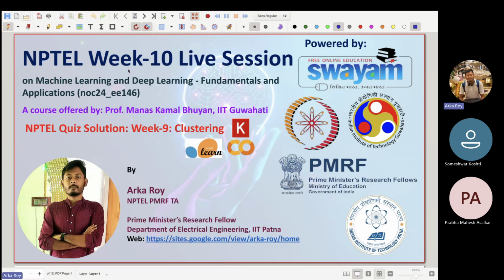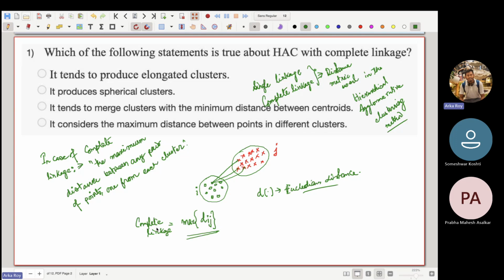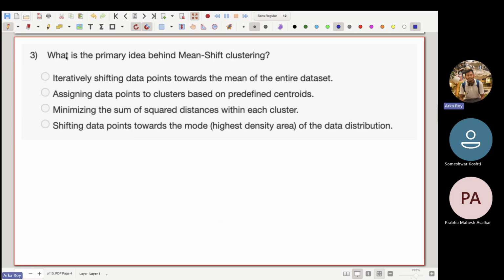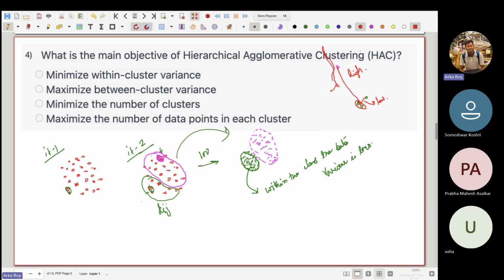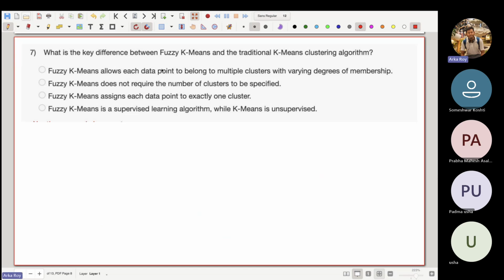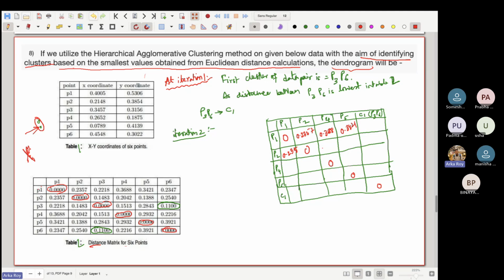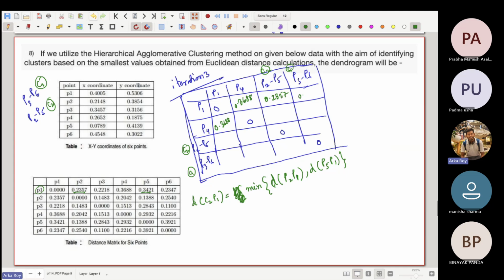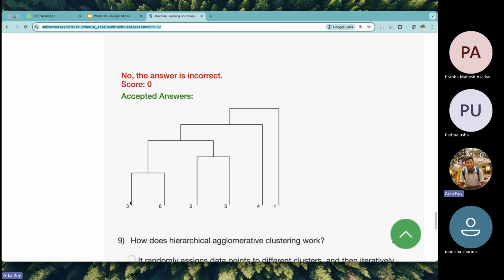Week 10 Live session| NPTEL Week 9 Quiz Solution| Clustering Techniques